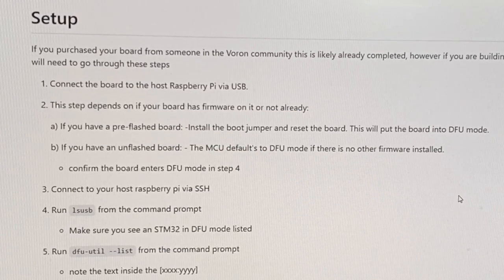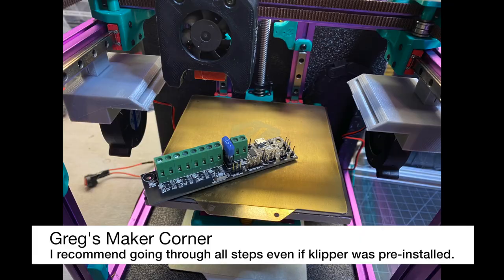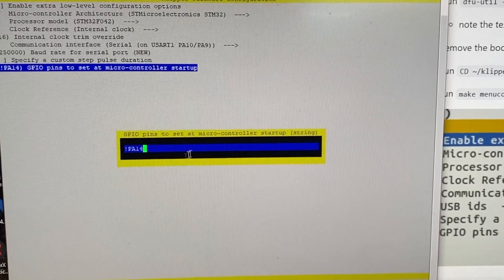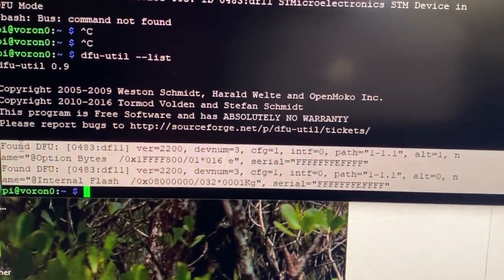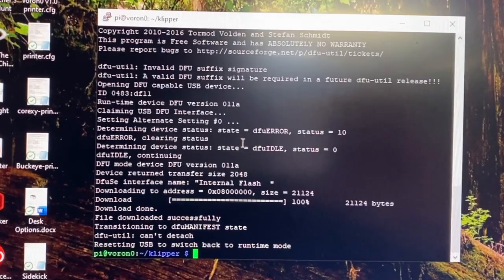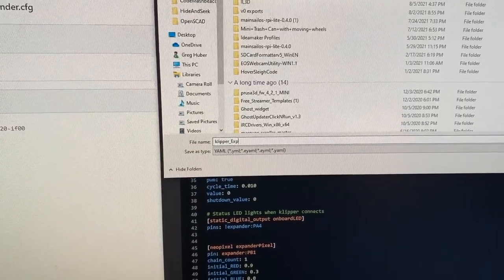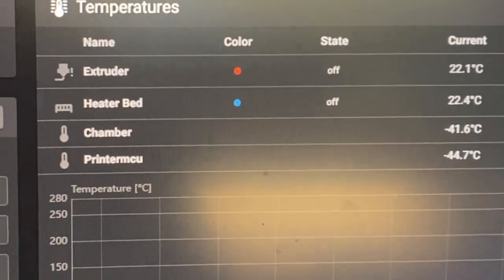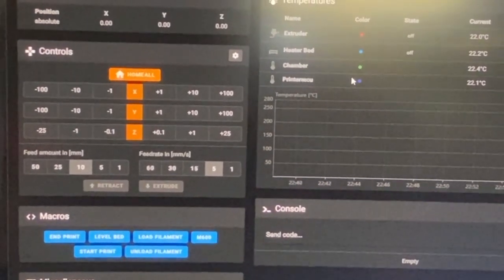Klipper Expander Installation, Wiring & Configuration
If you are running Klipper and need additional connections for additional fans, heaters, thermistors, neopixels, etc. the Klipper Expander is a fantastic drop in option. It is designed by Timothy Abraham, a member of the Voron team, and can be purchased for around $20-$25.

In this video, I walk through adding the Klipper Expander to my Voron 0.1, though you could add this to any printer running Klipper as long as you have the physical room available. The dimensions of this board are a mere 100x24x17mm.

Relevant sections for video:

2:58 - Overview of board connections
4:10 - Finding location for board
5:02 - Wiring Considerations
6:01 - Wiring and Crimping Voltage In Connector
8:20 - Wiring the Voltage In to Voltage Regulator/Converter on Input Side (24v)
9:19 - Creating a wire harness for dual 5015 fans
13:33 - Thermistor wiring
15:05 - Summary of wiring and connections
15:57 - Configuration and Compiling for Klipper Firmware
18:14 - Connecting the boot jumpers for DFU mode
19:15 - Flashing firmware to the Klipper Expander
19:43 - Setting up the Configuration file
21:09 - Checking the fans and Thermistors after installing the Expander
22:23 - Closing Comments and Summary

Links from video:
Timmit99 Klipper Expander  Github(v2, latest revision):

Titan Ratcheting Crimper
Ferrule Crimping Tool
Capri Wire Stripper
Hakko Soldering Station

Like the design and want to support the Voron team?